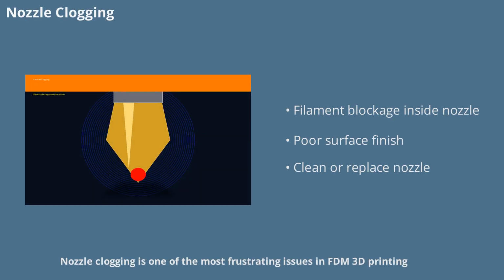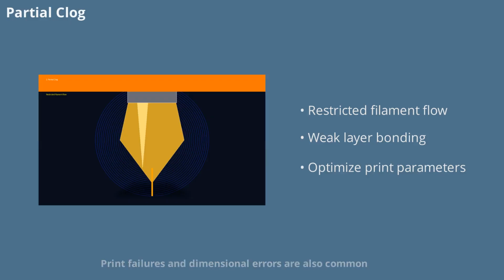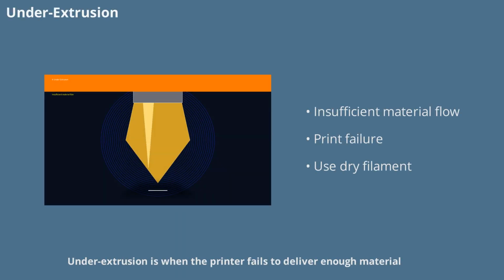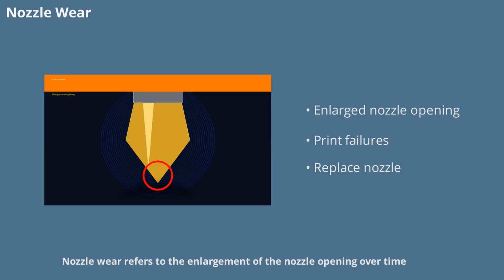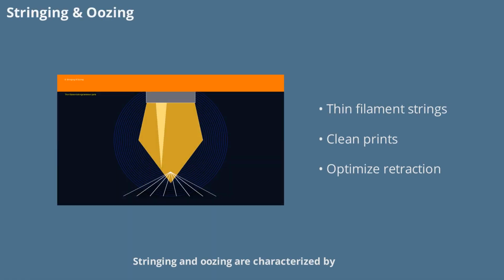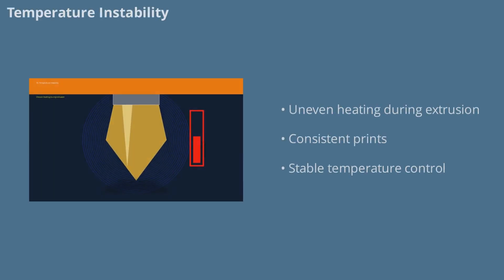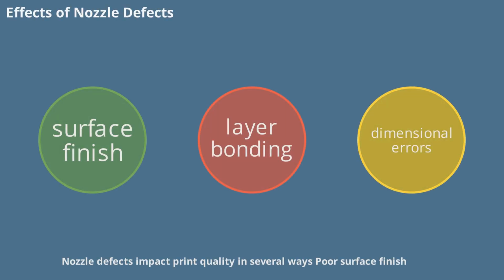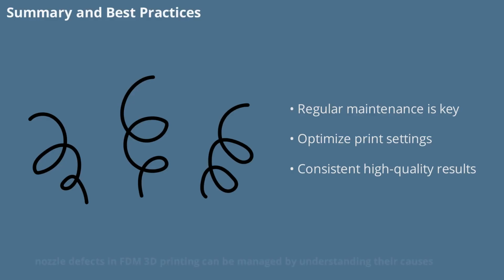10 Nozzle Issues in 3D Printing Explained | Causes, Effects & Solutions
Discover the 10 most common nozzle issues in FDM 3D printing and learn how to fix them with this complete visual guide. In this video/PDF, we explain nozzle clogging, partial clog, leakage, under-extrusion, over-extrusion, nozzle wear, stringing, filament sticking, temperature instability, and more using detailed AI-generated graphics and illustrations.

Whether you use PLA, PETG, ABS, or other filaments, these troubleshooting methods will help improve print quality, reduce failures, and achieve smoother 3D prints. Perfect for beginners, students, makers, engineers, and 3D printing enthusiasts.

✅ Causes of nozzle defects
✅ Effects on print quality
✅ Practical troubleshooting tips
✅ Maintenance and prevention methods
✅ AI-generated visual explanations